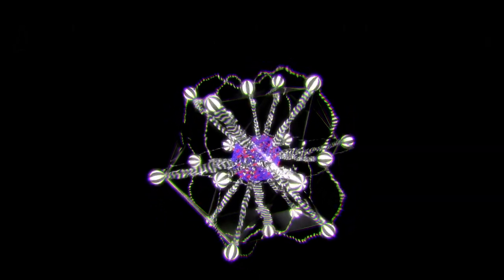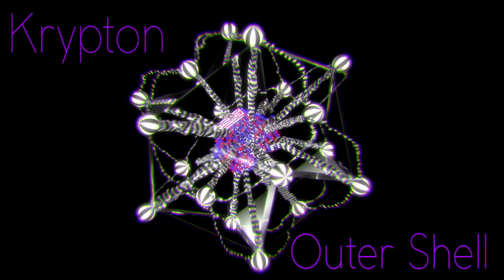Periodic Table Meets Polyhedral Geometry (Abridged)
We theorize atomic particles can be located with high probability through a tetrahedral coordinate system. This quantum theory is heavily supported by decades of independent research that connects scientific findings. We apply algebra to chemistry through a new triangular mathematical system.